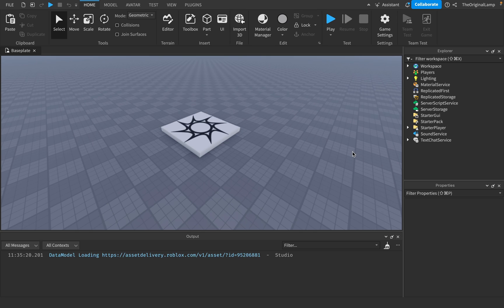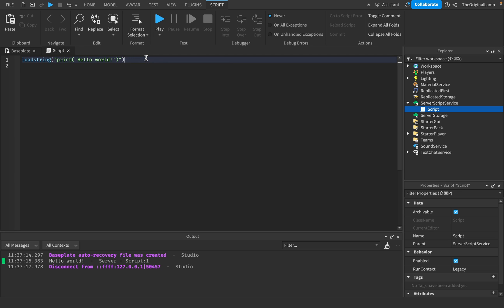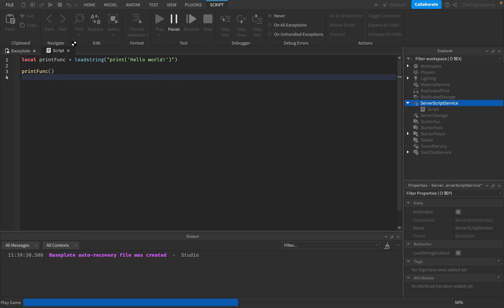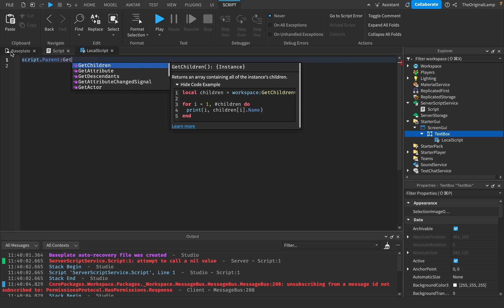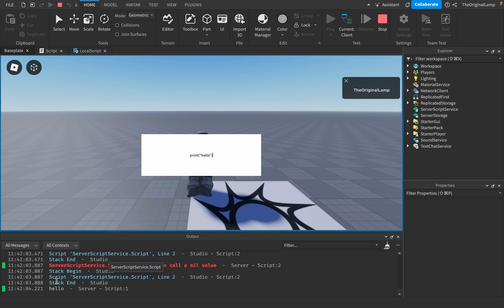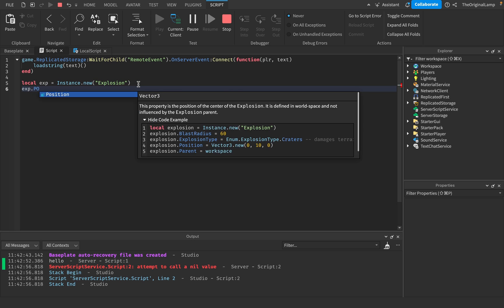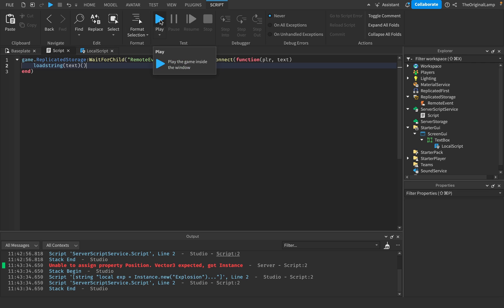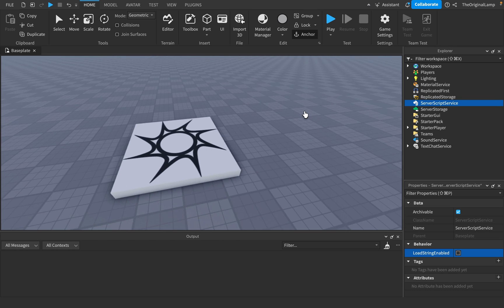Roblox Loadstring is Somewhat Underrated